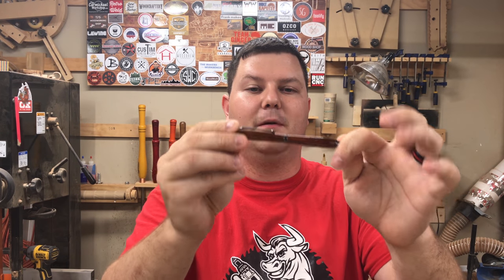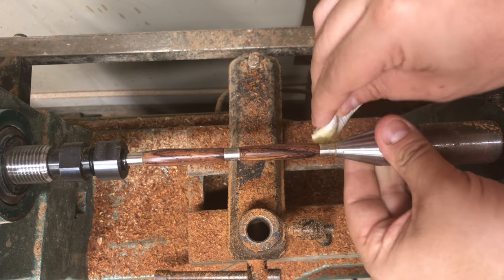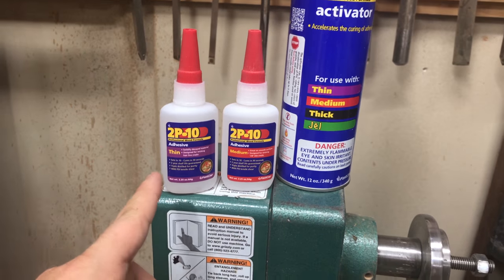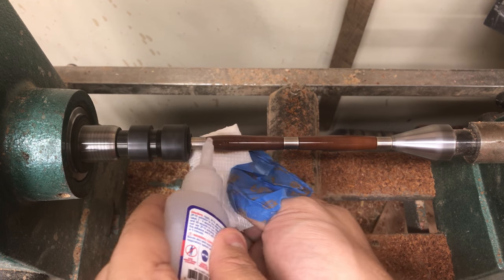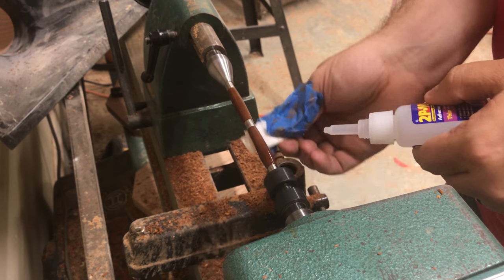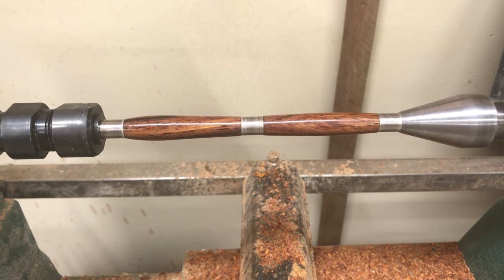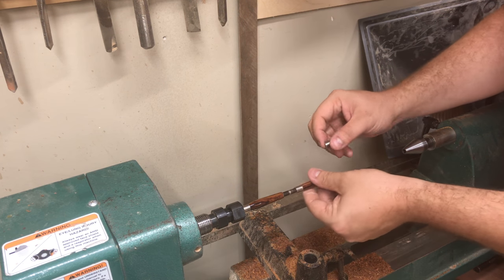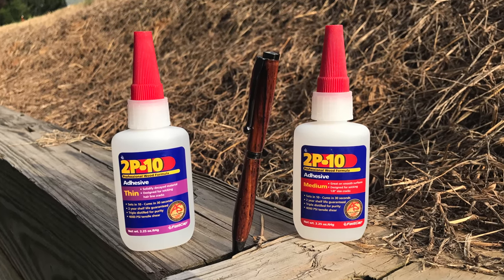How to: Applying CA Glue Finish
In this video I will be showing you just how easy it is to apply a CA glue finish to a woodturned pen. Moy Perez showed me his process for CA finish and this video is showing how that is done. Thanks again Moy. I am using FastCaps 2P-10 ca glue for this and it makes the whole process easy and looks amazing when done.

CA Glue Finishing Material
2P-10 CA glue
Friction Polish

Tools and Video Equipment
Easy Wood Tool Rougher
Easy Wood Tool Finisher
Easy Wood Tool Detailer
Nova Lathe Chuck
Dewalt Miter Saw
Grizzly Bandsaw
Dewalt Planer
Grizzly Drill Press
Dust Deputy Cyclone
Bosch Router
Dewalt Drill Combo
Delta Table Saw
Ryobi Brad Nailer
Irwin Clamp
DJI Phantom 3
GoPro Hero LCD